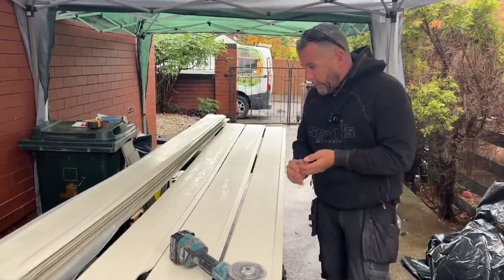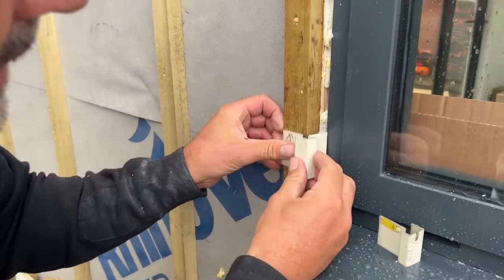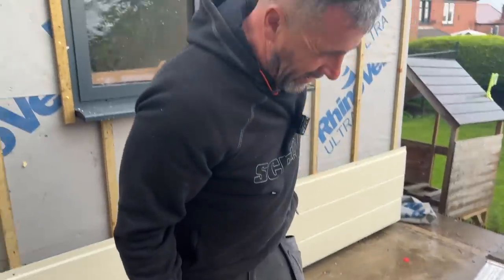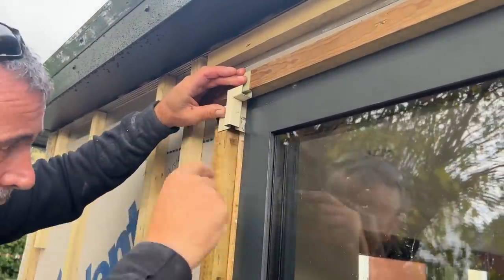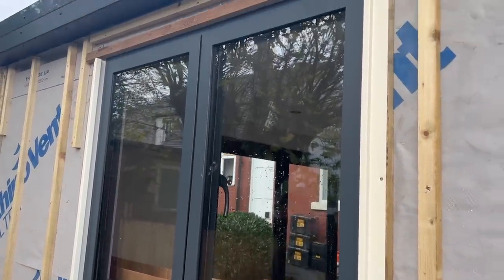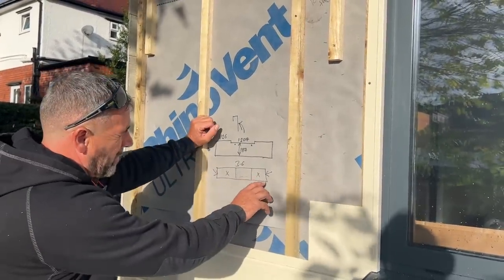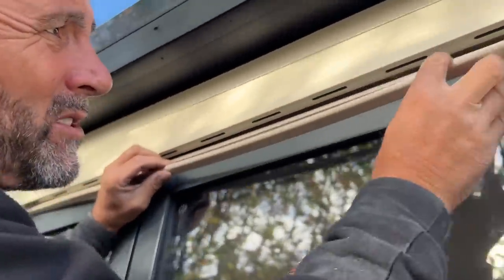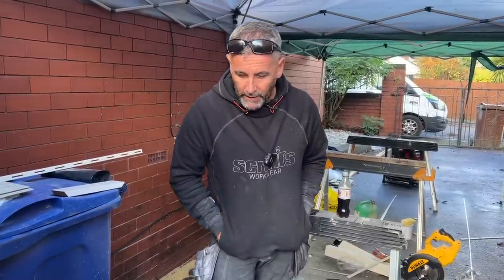How to clad a garden office in Hardie VL cement fibre board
Im going to try give you as much variation of jobs between now and xmas.
We are finishing off the Hardie V L in sail cloth on this 6mtr build.
We get ours from Brick Services in Newcastle and they will ship it to you at a good price.
We are using the Paslode coil nailer to fit and are using the 35mm ring cur nails in it.
We are still waiting on the metal for the rear of the build to finish, but should be com plate this week.